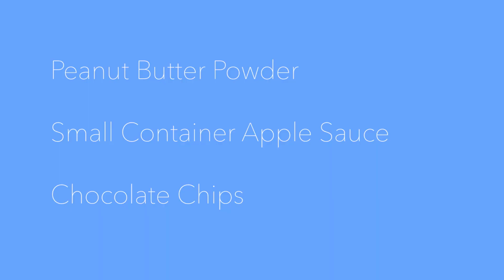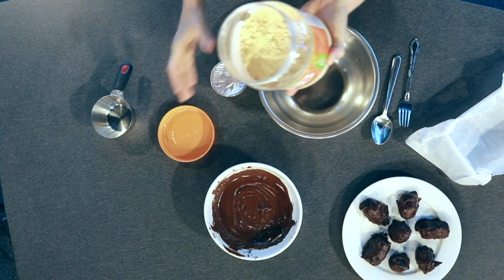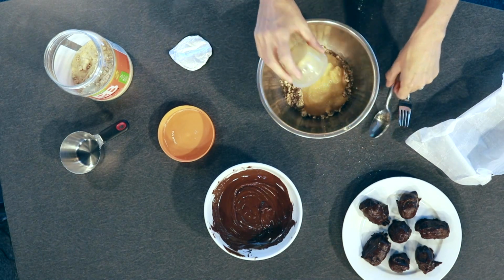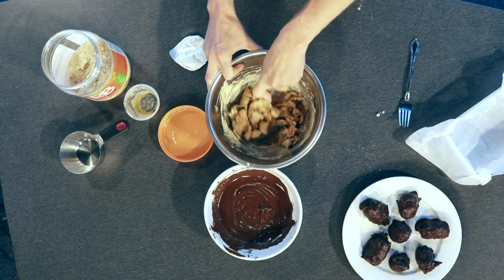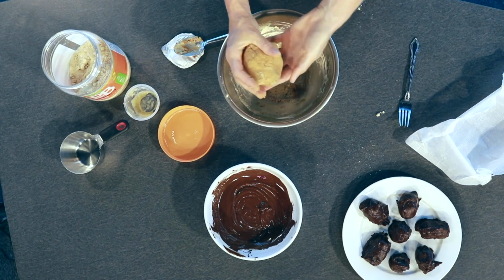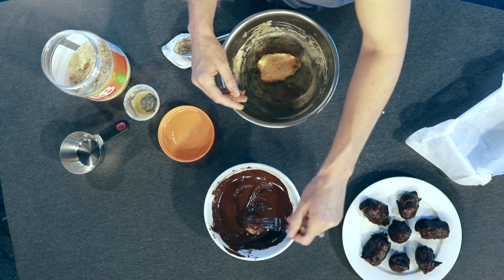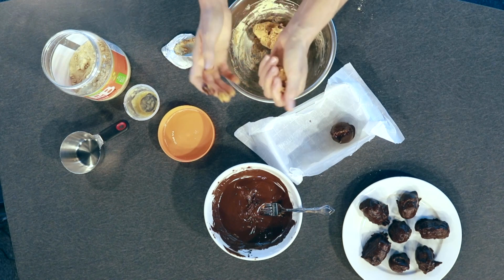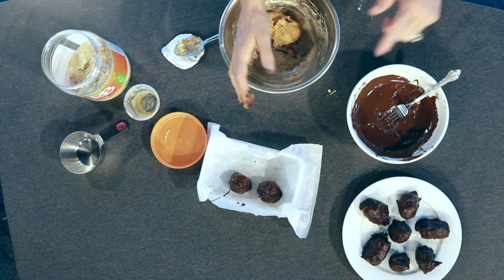Body Metrix - Peanut Butter Balls Recipe